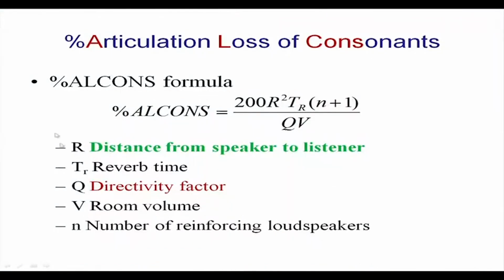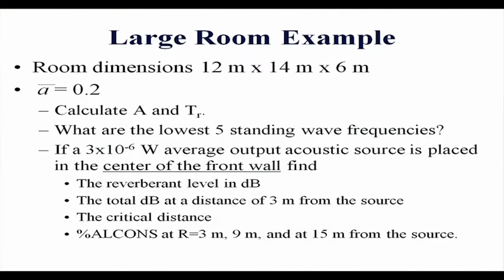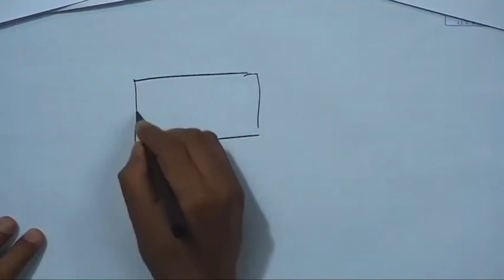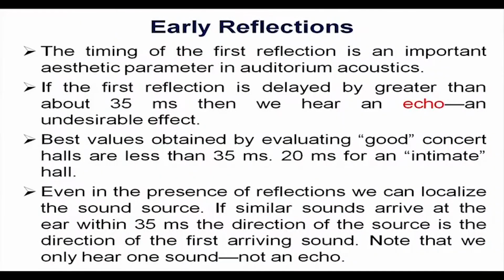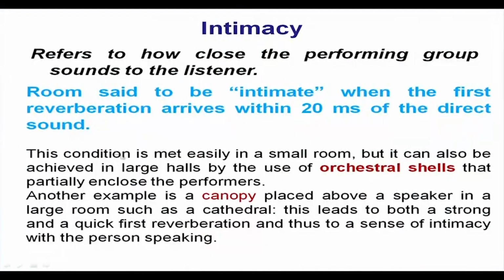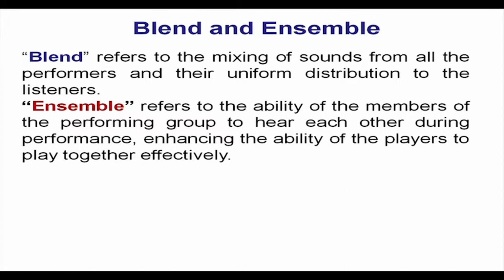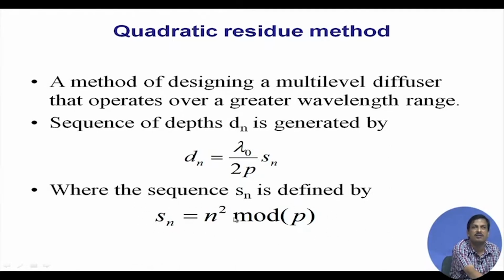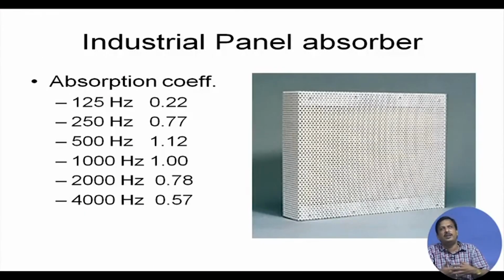Lecture 17 : Large Room Acoustics and Small Room Acoustics (Contd.)